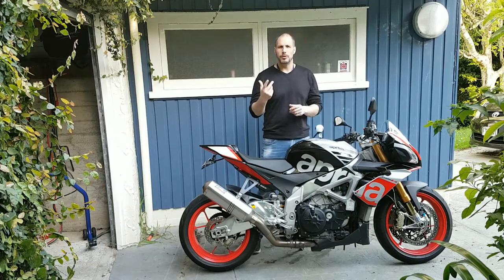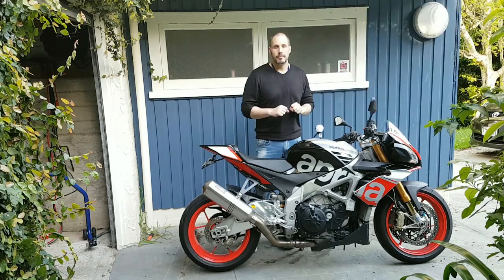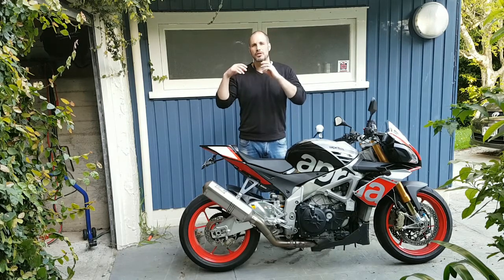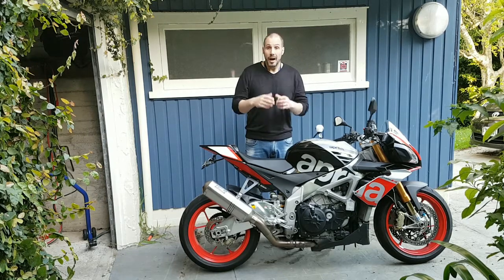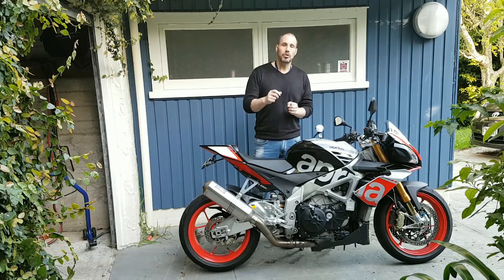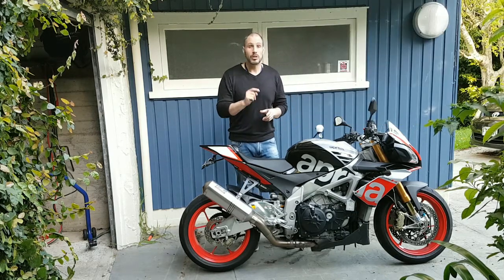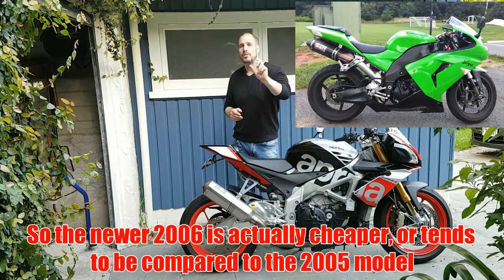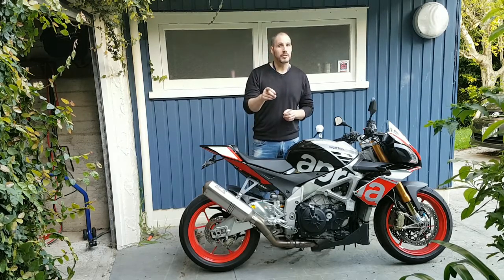2 Min Series (#11) - Buying a bike doesn't have to blow the bank - Budget Bikes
No. 11 in another 2 min series - We don't have to buy the newest and greatest, there are many a fantastic bike out there that are extremely affordable and great value for money, tune in to find out more.

Not sure.

- 3D modeling and animations
- 2 Min series
- Training updates
- Track day?

Previous Bikes
Suzuki TL1000R
Suzuki SV650s

Rider Stats:
6ft 1”
86kgs